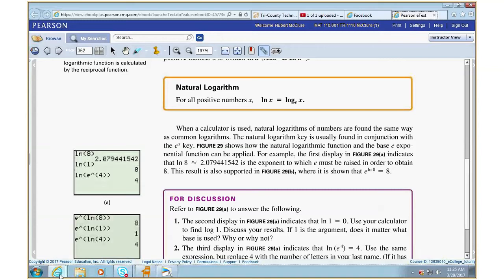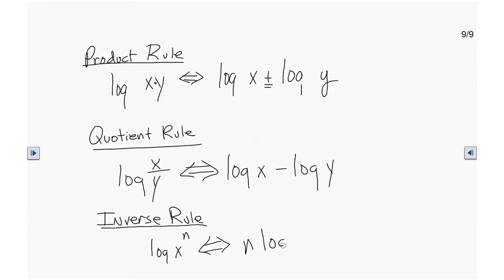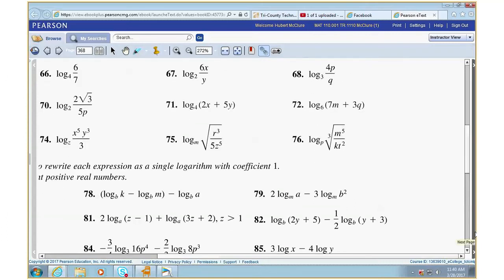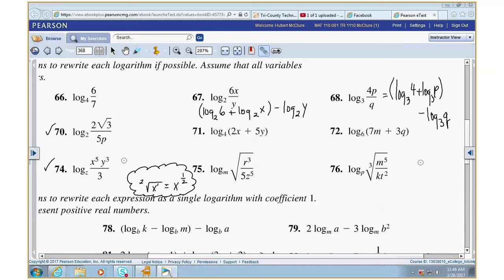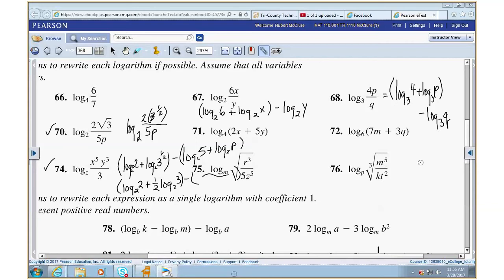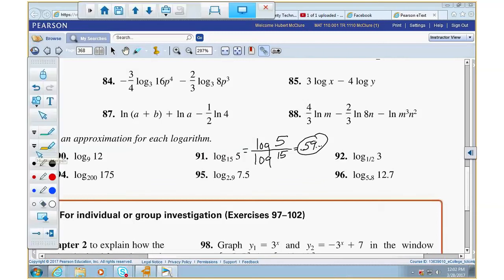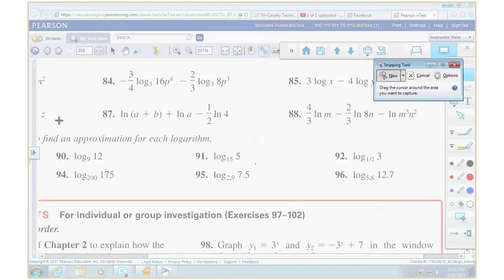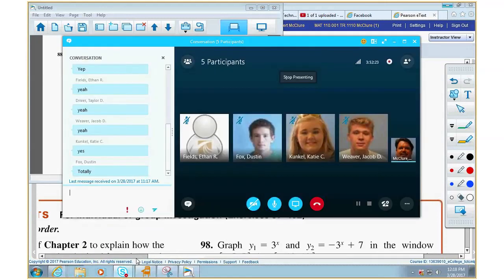Rewriting Logs Tuesday, March 28, 2017 11 24 53 AM